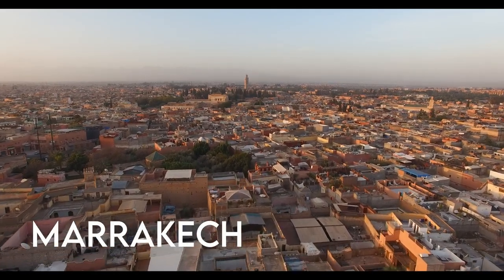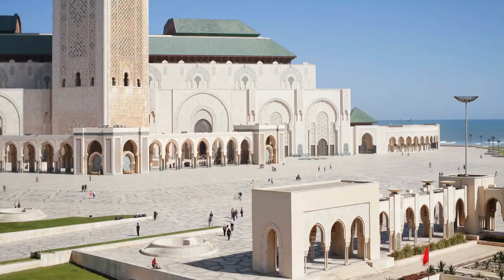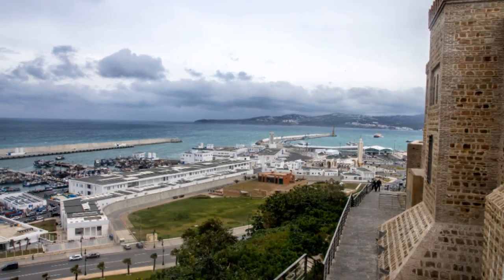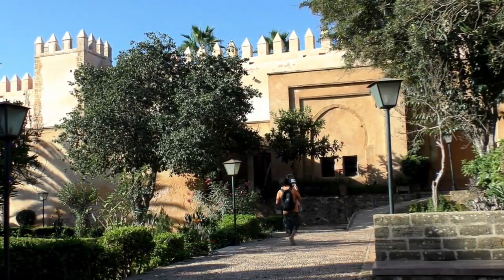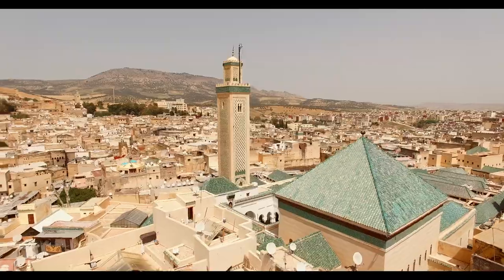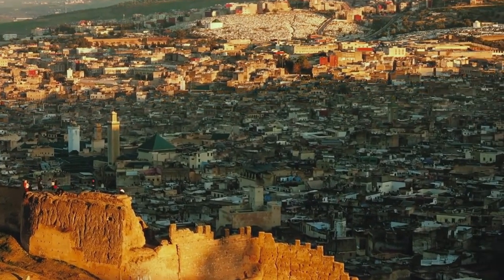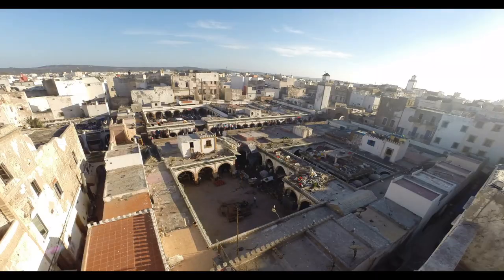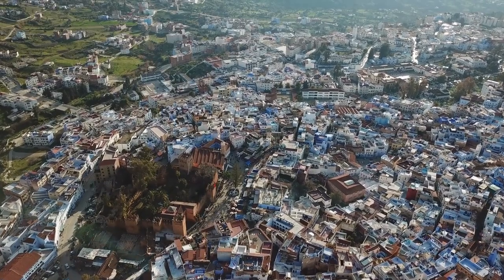Top 10 Best Places To Visit In Morocco | Travel Guide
Morocco, located in northern Africa is a land that fuses the styles of Europe and the sub-Sahara. With major landmarks ranging from grand Roman ruins to orange-toned mud-brick kasbah architecture, and from the medinas of Marrakesh to the Atlantic beaches makes it one of north Africa's most interesting destinations. So here’s a look at the best places to visit in Morocco.